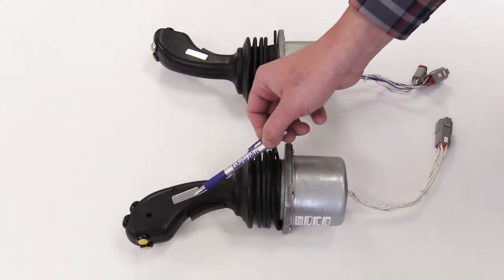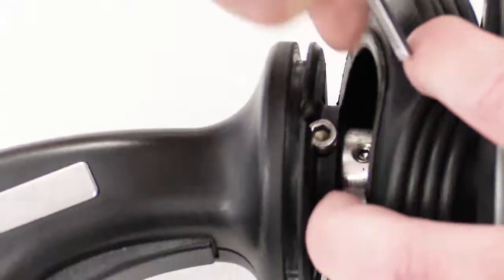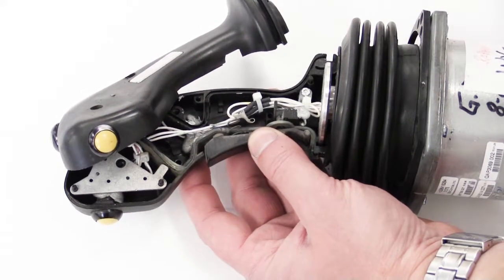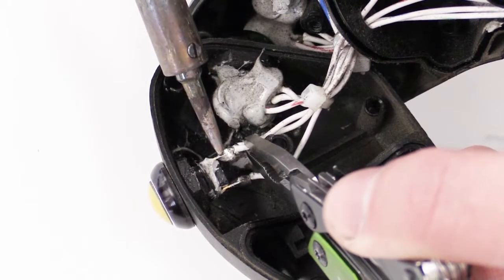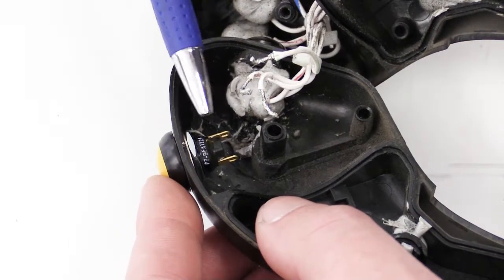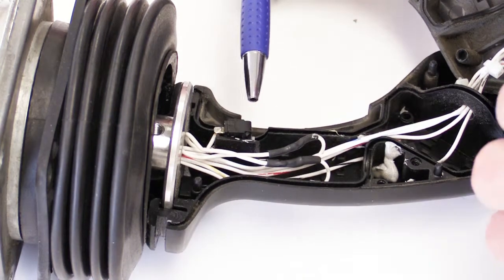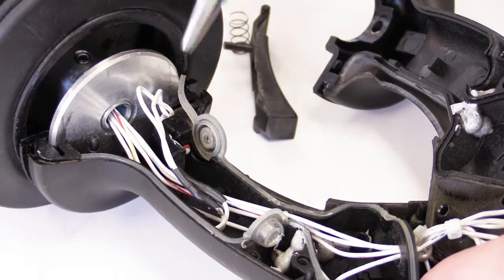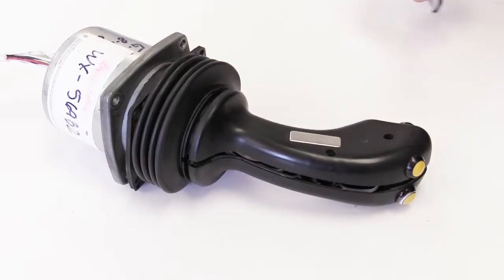Joystick Button And Deadman Replacement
Matthew Priewe, field service representative for LabriePlus walks us through replacing functional button and deadman switch replacement.